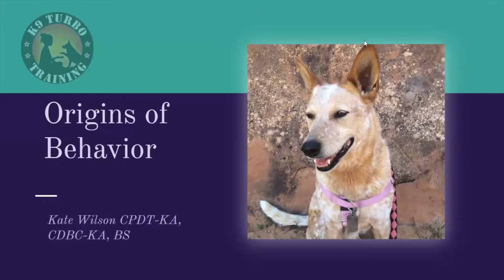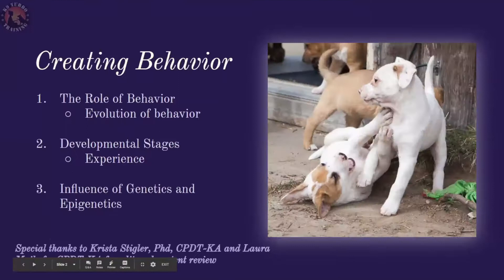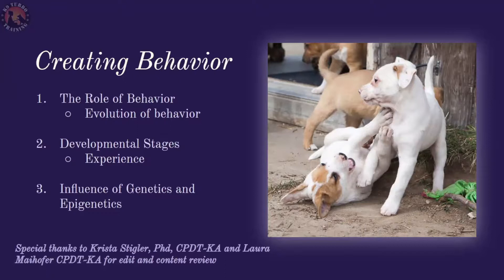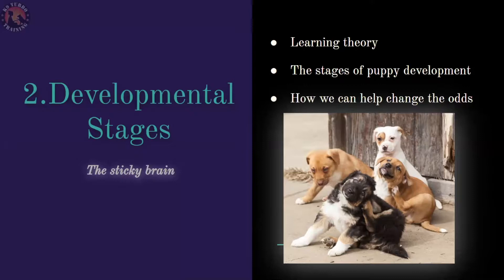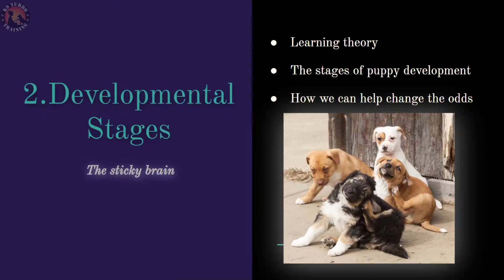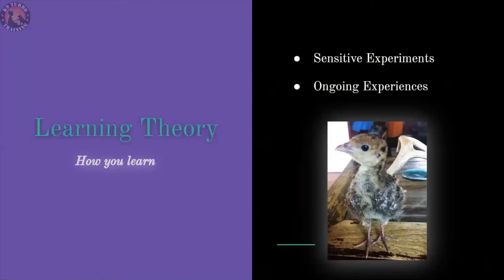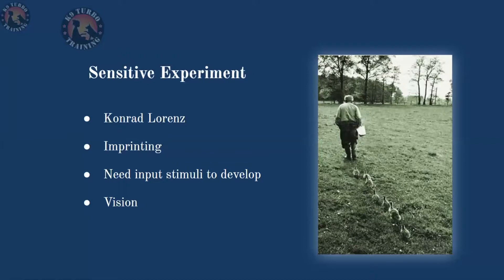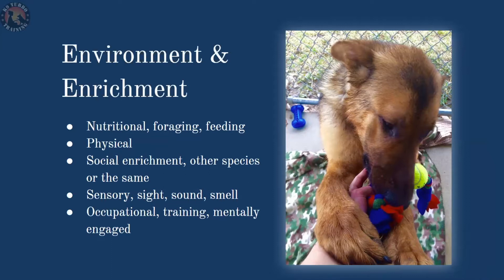Origins of canine behavior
While modern dogs may be far removed from their canid ancestors, much of their behavior is rooted in genetics that can be traced back thousands of years. Understanding where these behaviors come form can help us better understand our dogs today. Presented by Kate Wilson, CBCC-KA, CPDT-KA, BS.